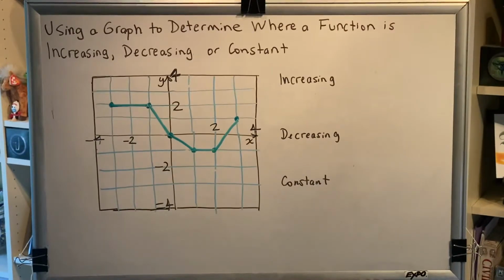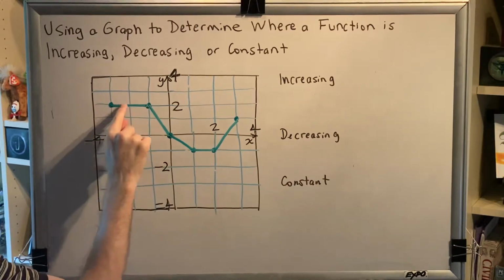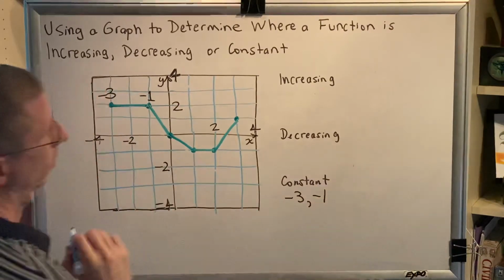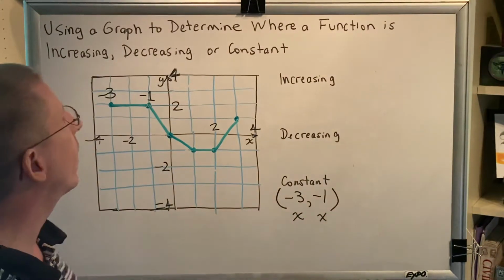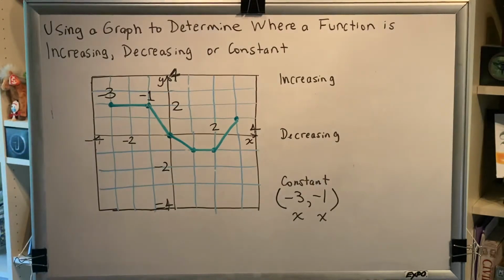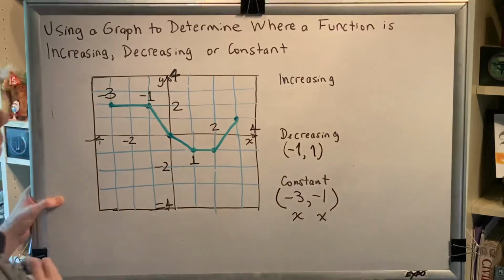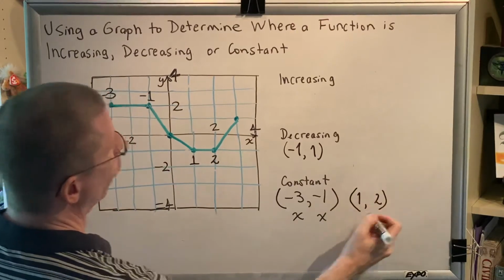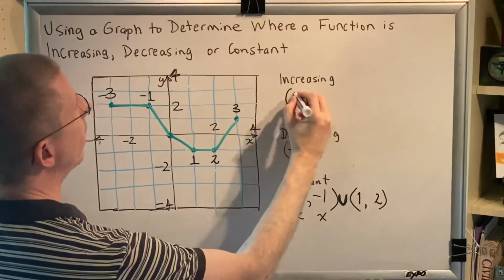Using a Graph to Determine Where a Function is Increasing, Decreasing or Constant (Part 2)